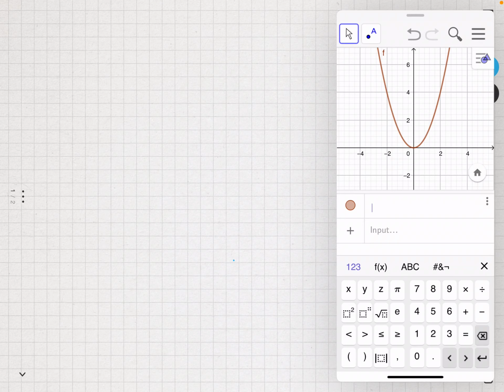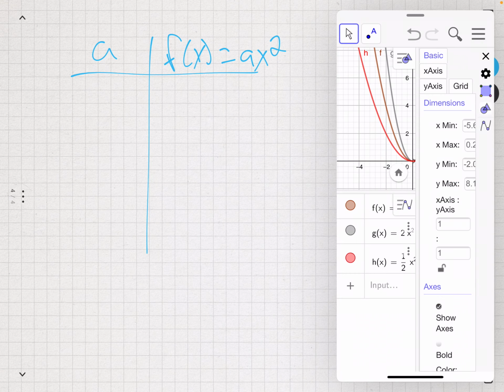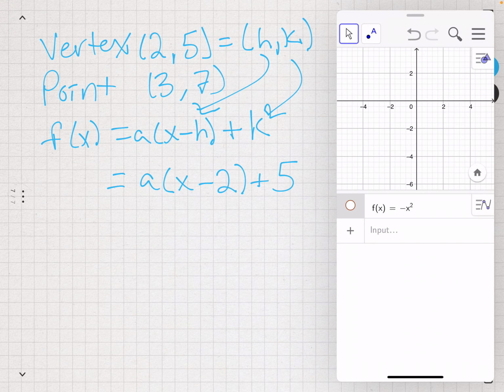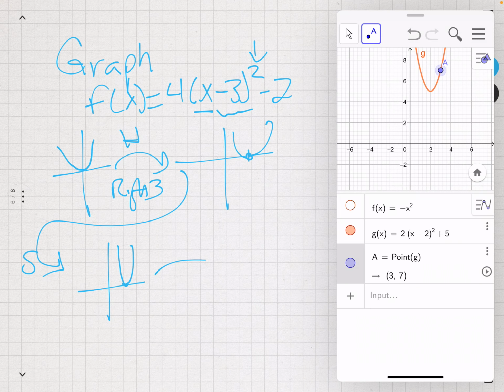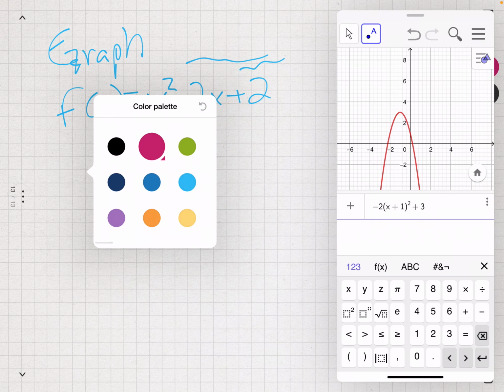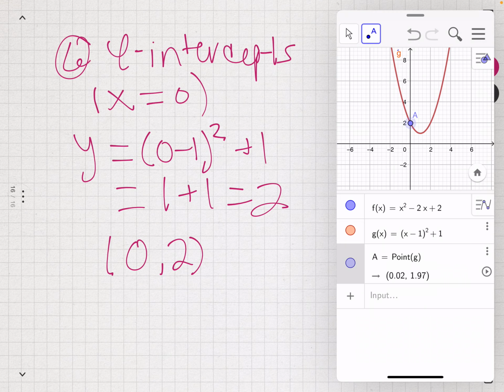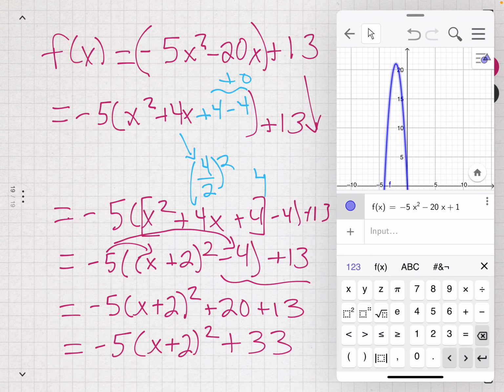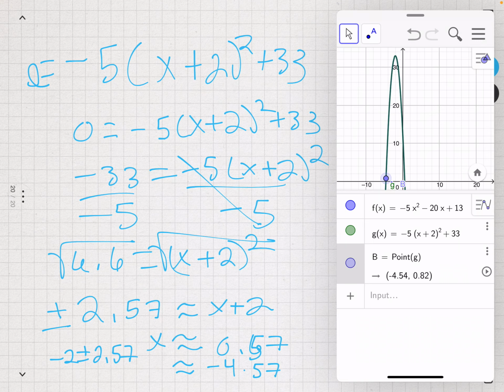[MATH135 Precalculus] 3-1 Quadratic Functions